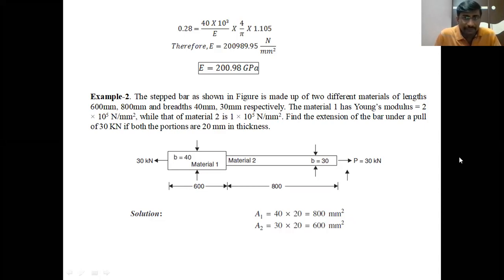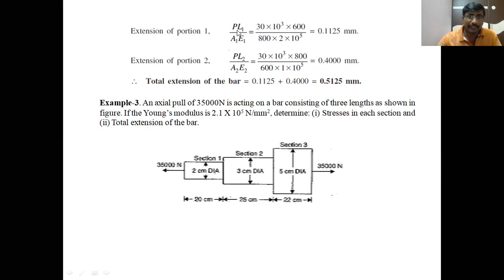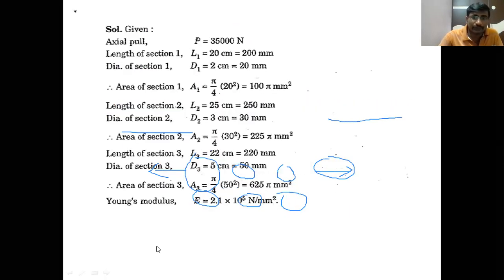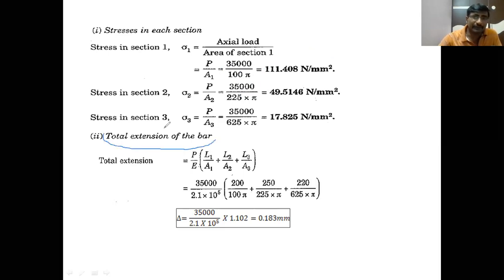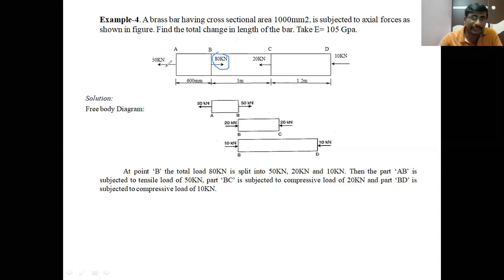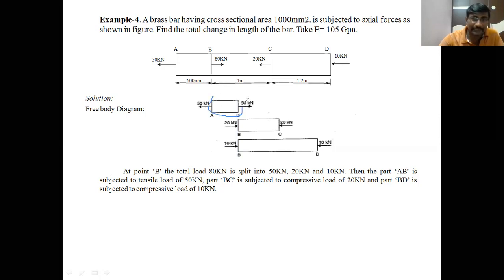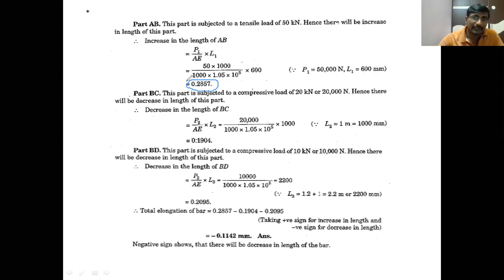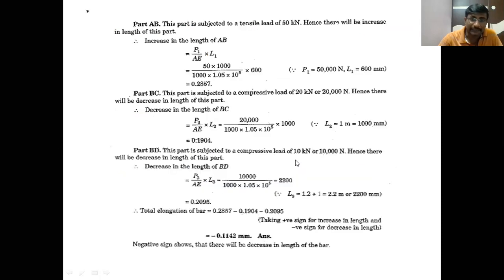Mechanics of Solids Class-4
Raju Goodelly, Associate Professor, KHIT